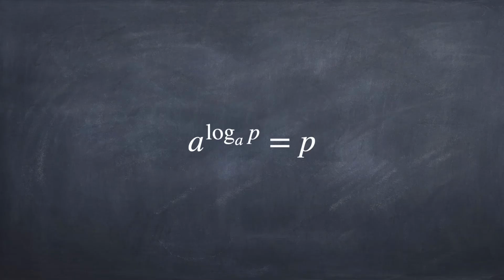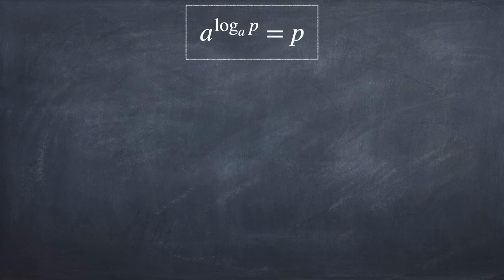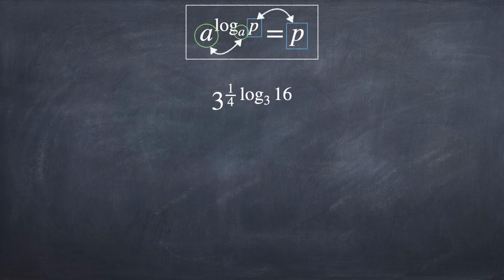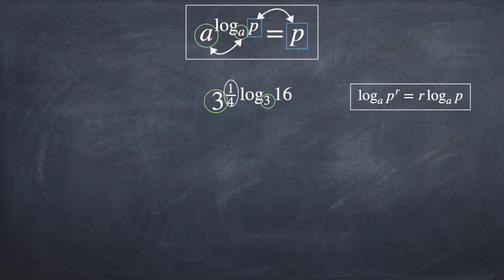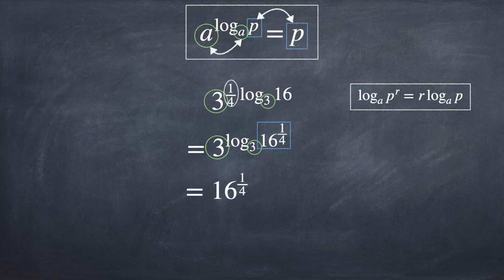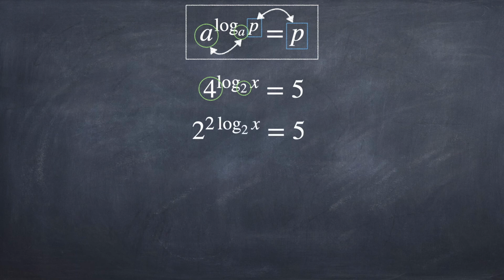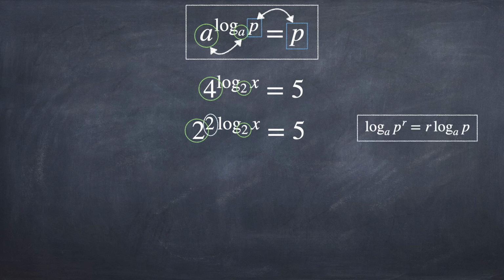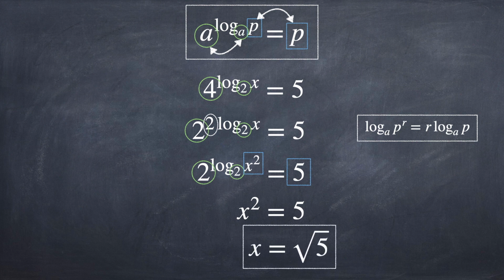Indices, Surds and Logarithms - Solving Logarithm Problem(1)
How to use one of the law of logarithms to solve questions